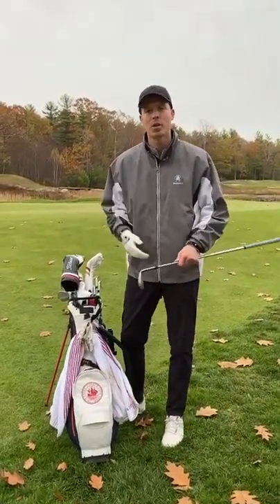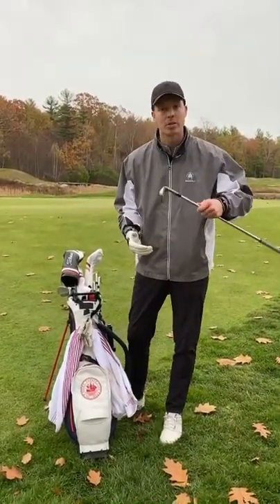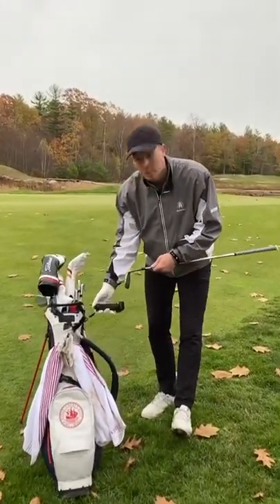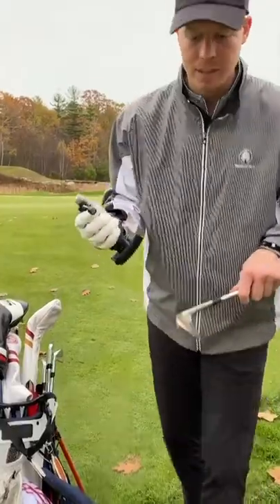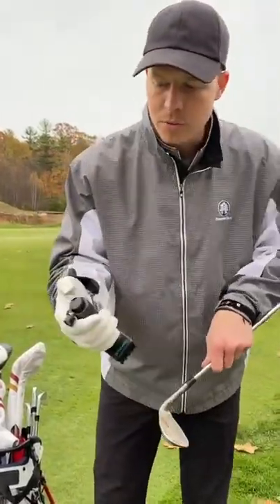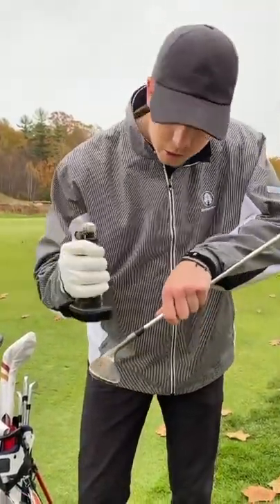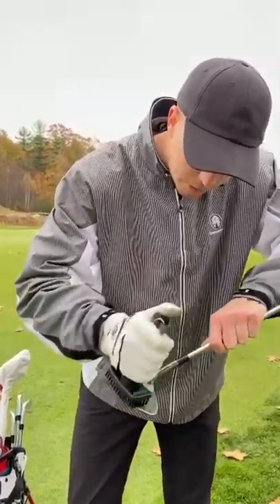Tom Curry - Grooveit Brush Breakdown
The grooveit is the best golf club cleaning tool or brush on the market to keep your sticks clean!